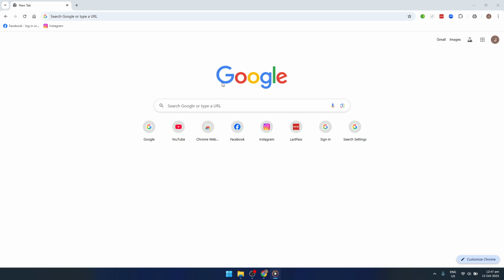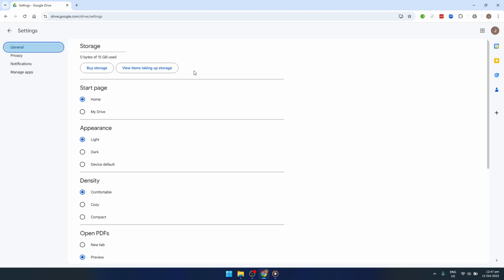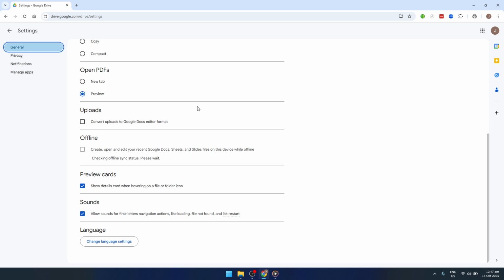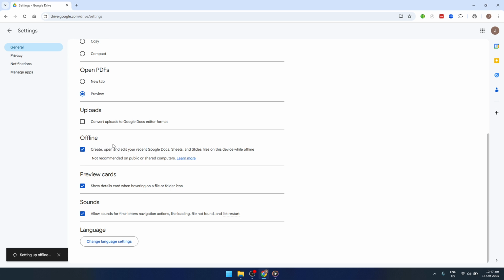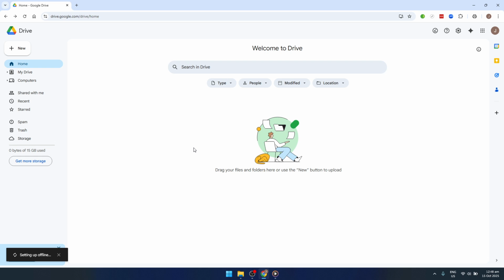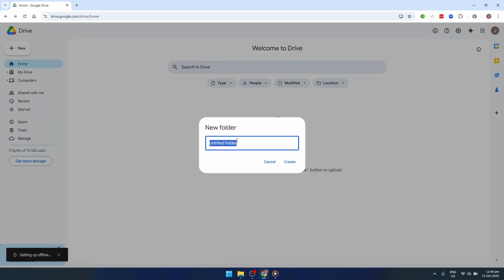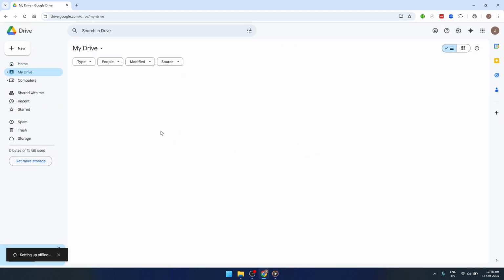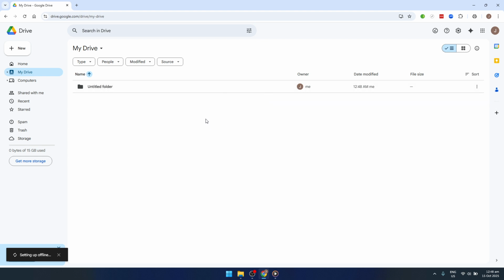How To Work Offline In Google Chrome [2025 Guide]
In today's video we cover: offline browsing, Google Chrome tips, work offline, Chrome offline mode, internet-free browsing, Chrome features, productivity tips, web browsing, offline access, Google Chrome tricks, browser settings, offline web apps, Chrome extensions, how to use Chrome, web development, tech tips, Chrome offline guide, improve productivity, internet access issues